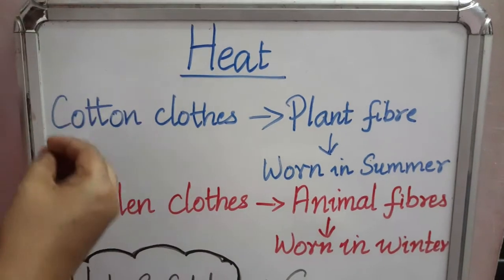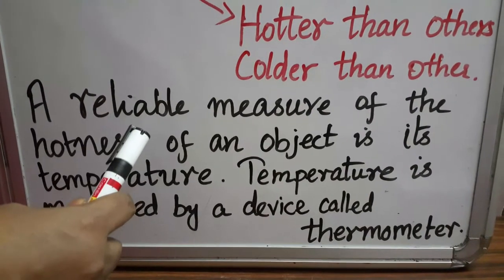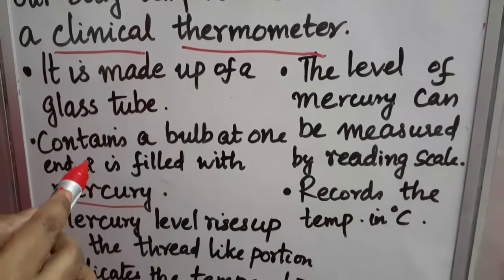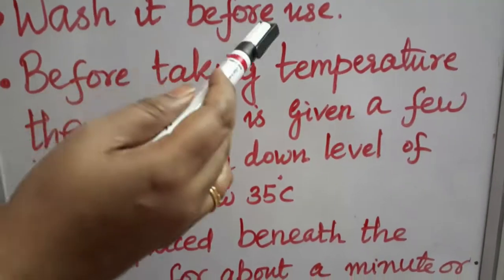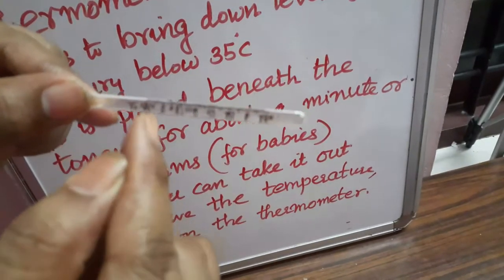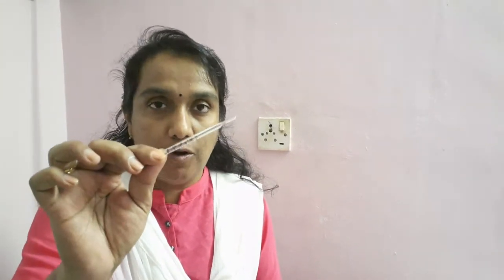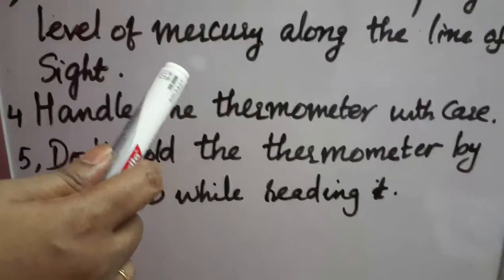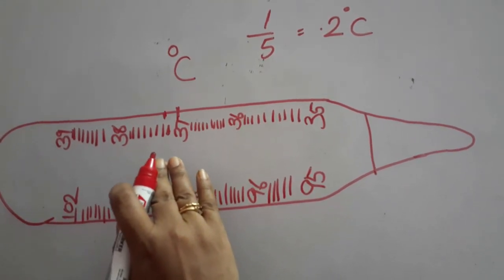Class7 Heat 1507